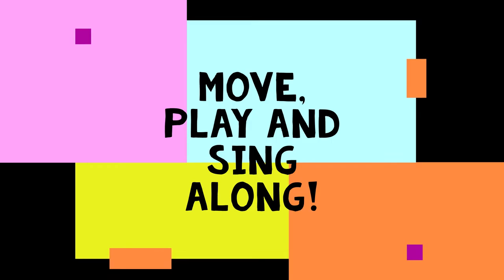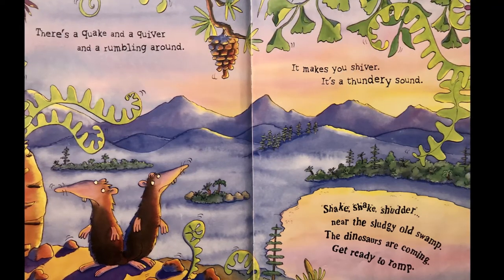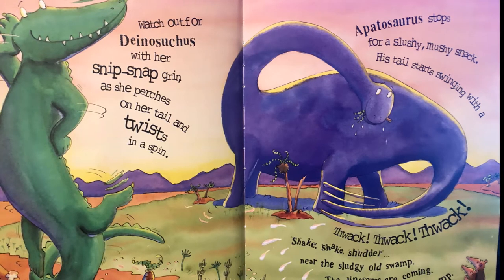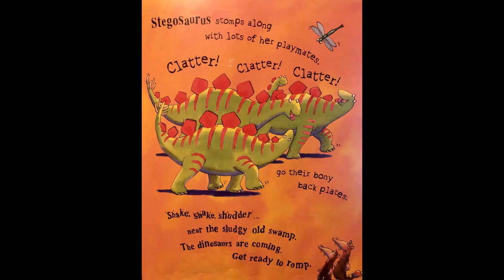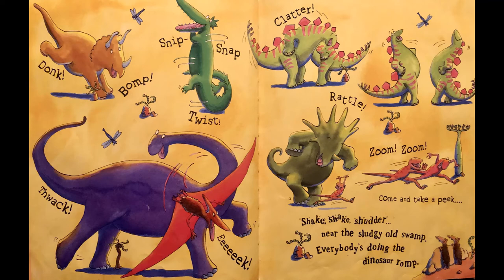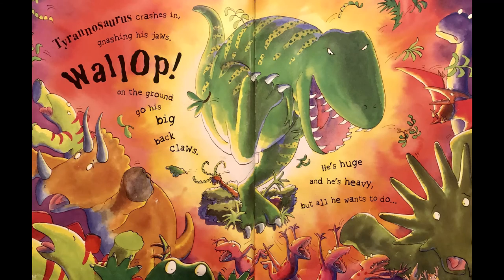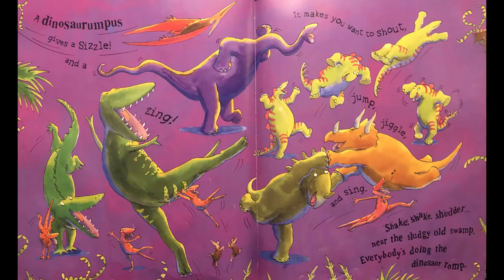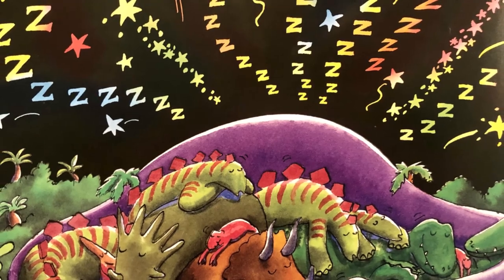Dinosaurumpus Book: Movement activity and Sing Along with Miss Guenevere